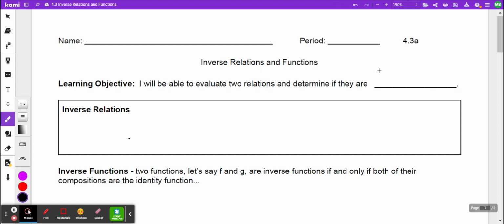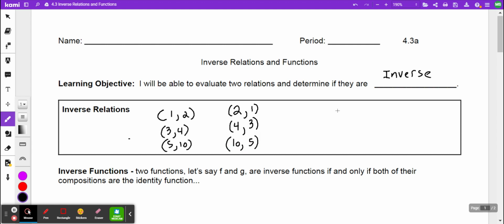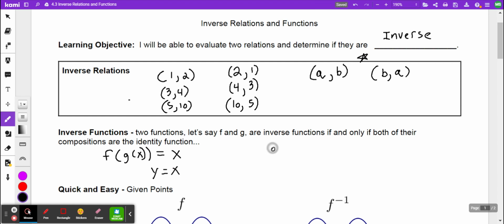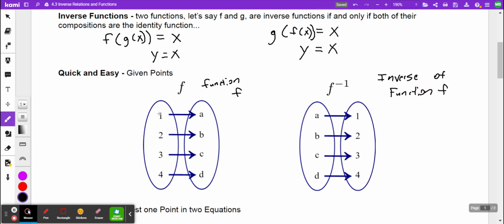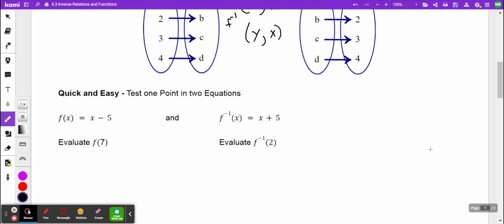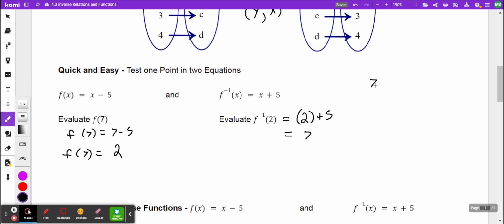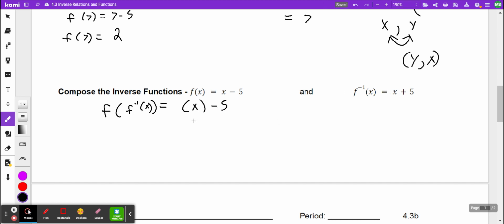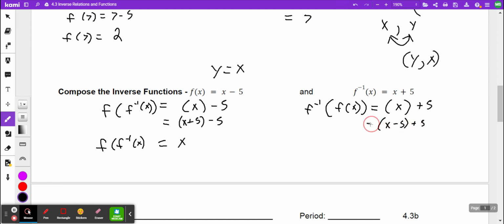Inverse Relations and Functions